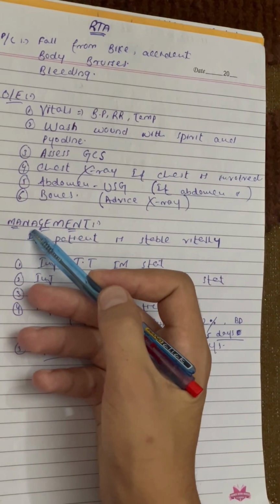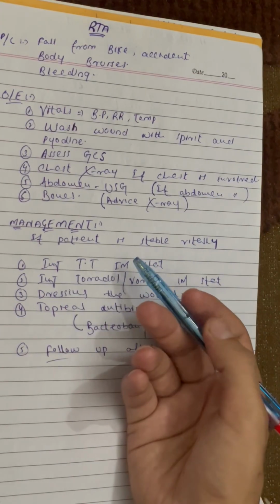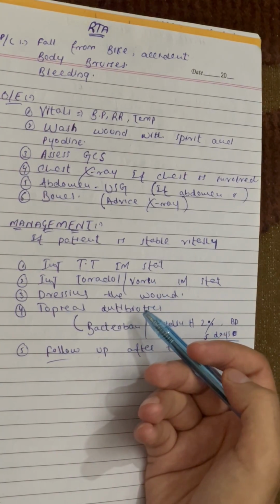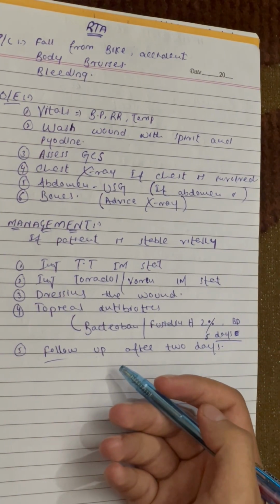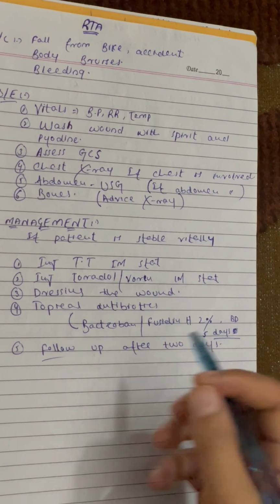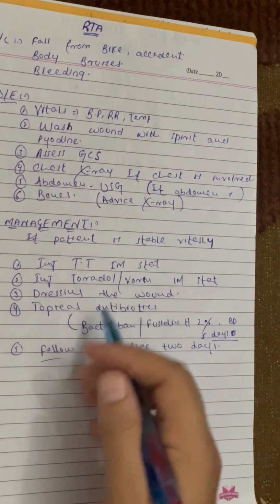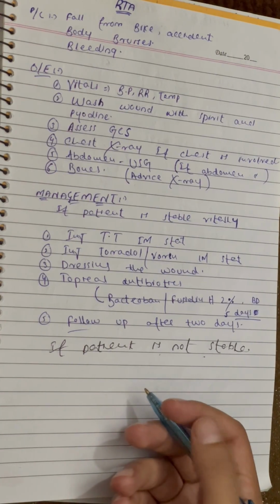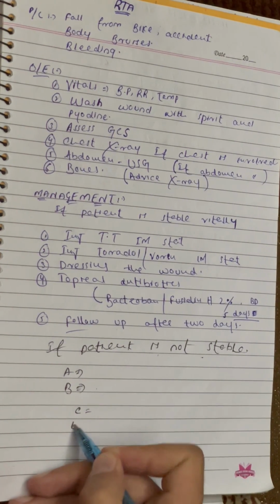RTA Management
Road traffic accidents
Rta
Opd management